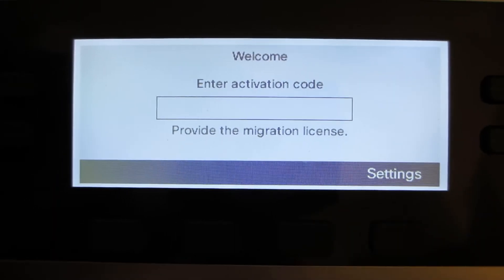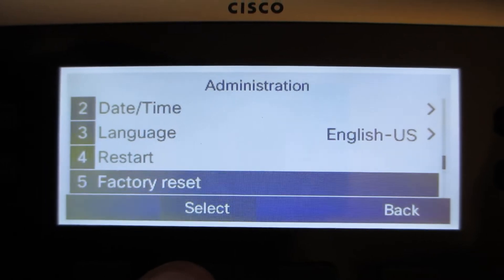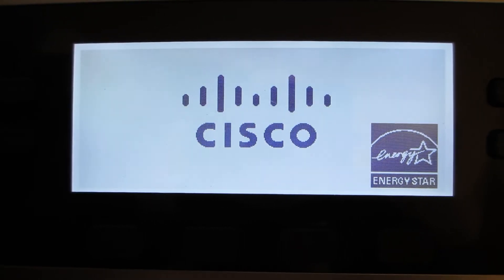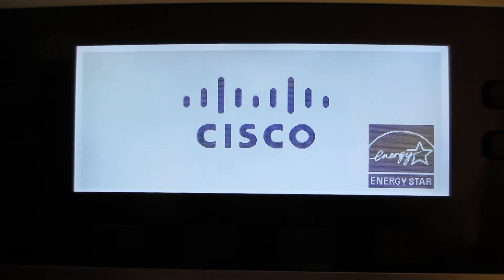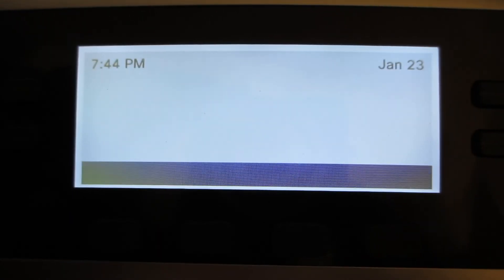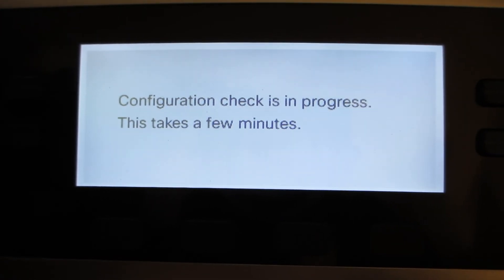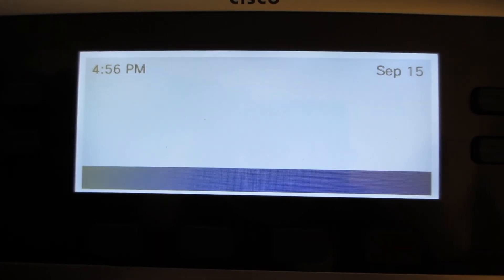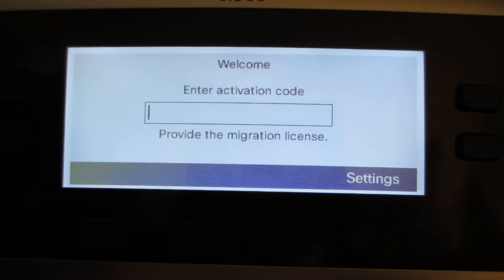How to reset a Cisco 3PCC IP phone to factory defaults via menu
This is a self help video that shows how to reset a Cisco 3PCC (a.k.a. MPP) IP phone to factory defaults via the menu.
1.) Press the gear button on the phone.
2.) Select "Device Administration".
3.) Select "Factory Reset", and press "Ok".

Other video you may also may be interested in:
Consideration for resetting a Cisco IP phone to factory defaults